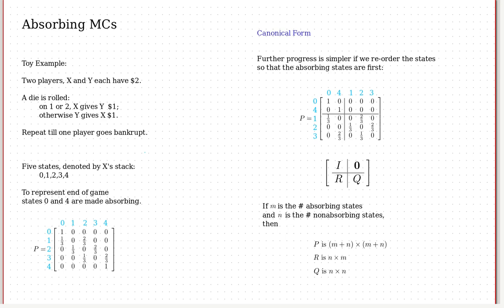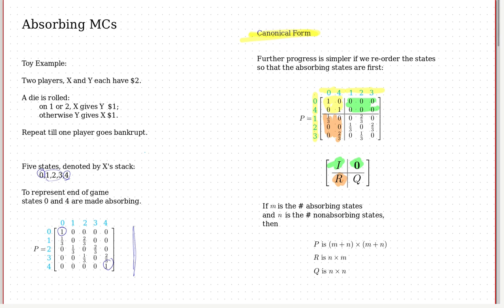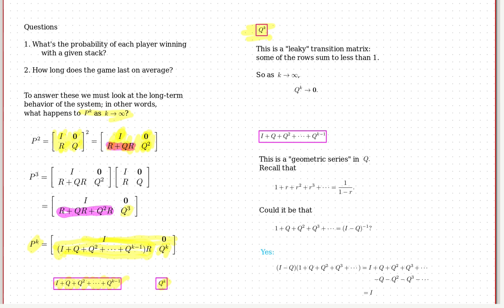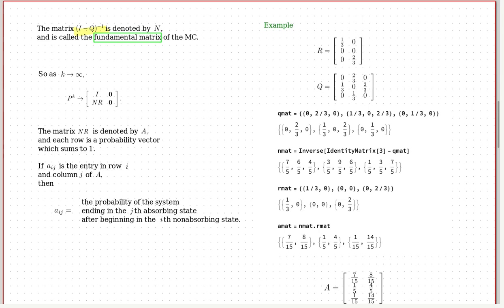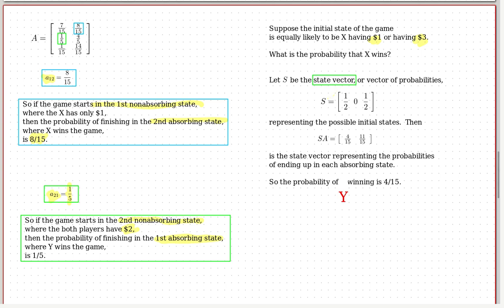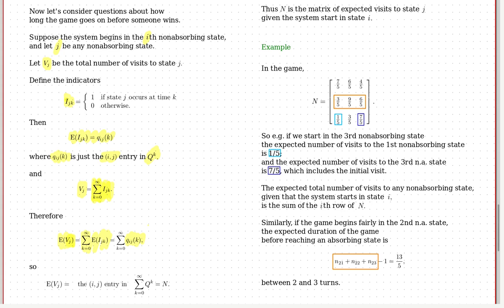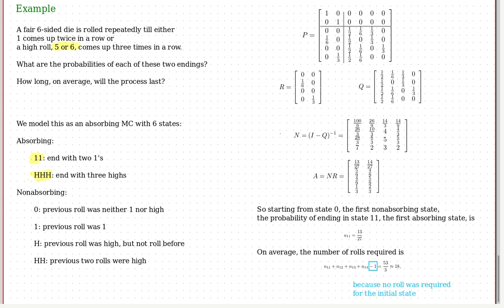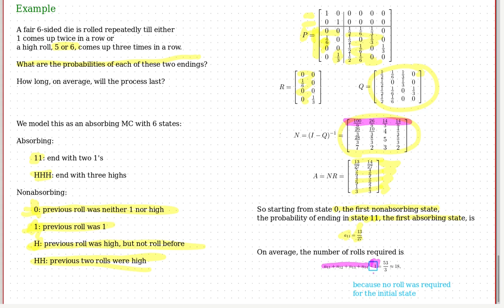Absorbing Markov Chains